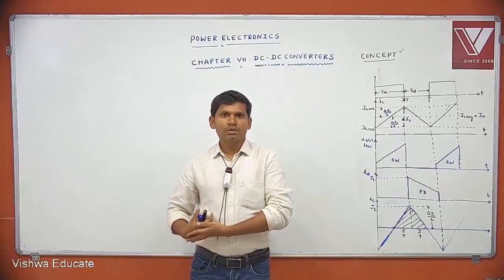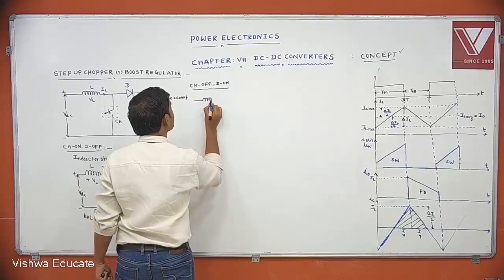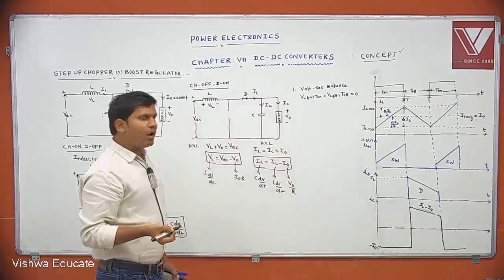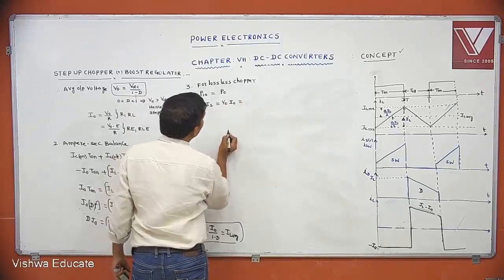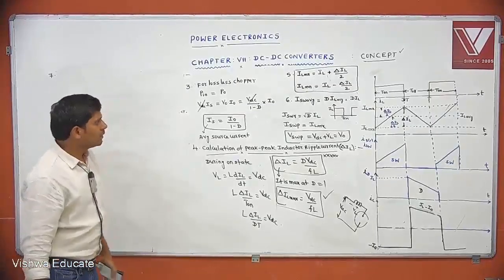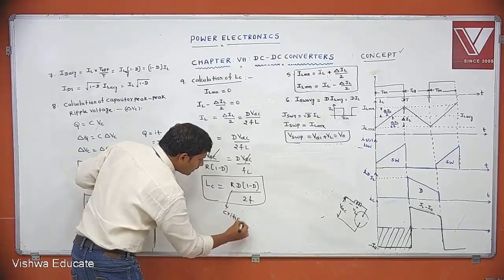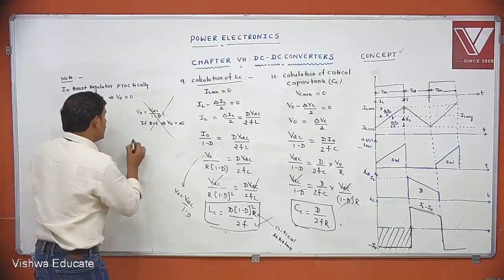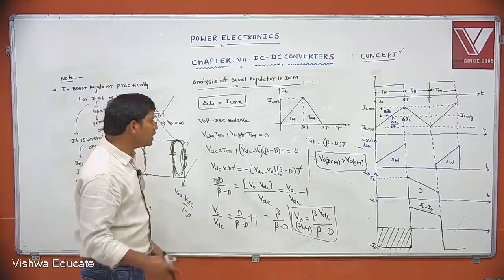GATE 2026 | Power Electronics | Analysis of Step Up ChopperBoost Regulator | Prof.Surendra Babu